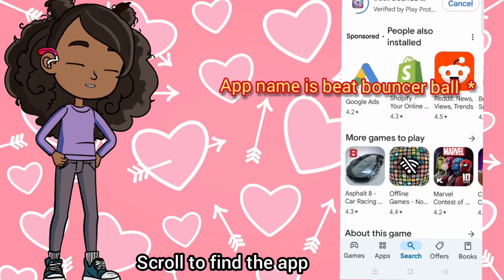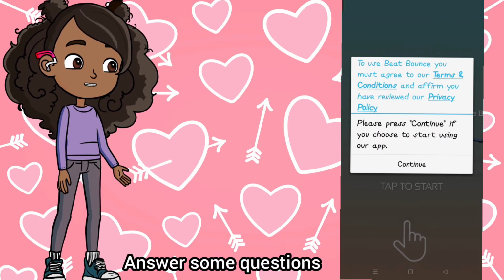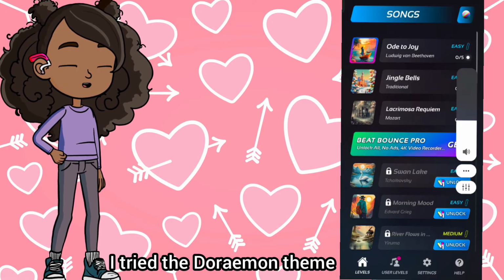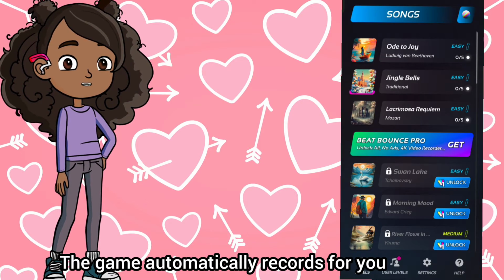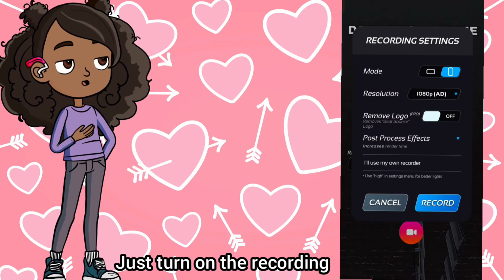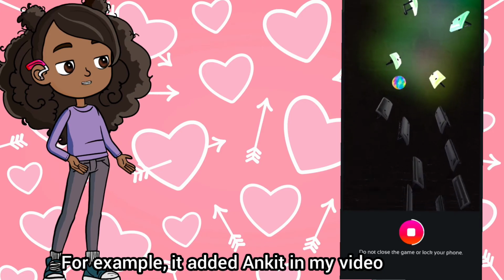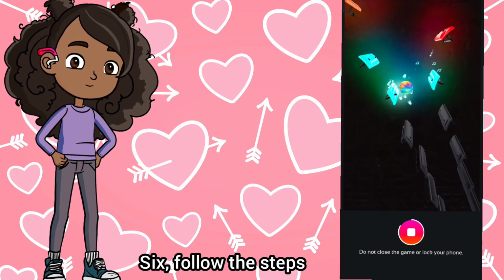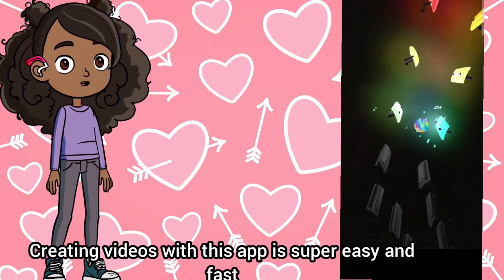🎶📱 Create Cool Videos in Under 1 Minute! 🚀✨ | Easy Tutorial with Music Bouncer Ball 🎥🎵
Tired of spending hours making videos? Try this AMAZING hack with the Music Bouncer Ball app! 🎮🎶
👉 In just 1 minute, you can create fun, professional-looking videos that are perfect for sharing. Whether it’s your favorite tracks 🎵 or creative ideas 💡, this app has got you covered!VideoCreation 📽️